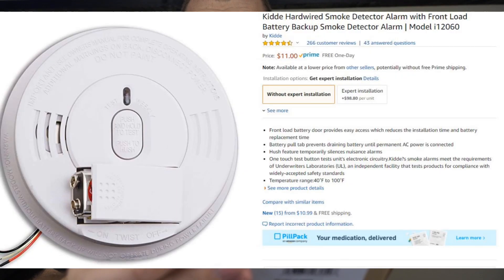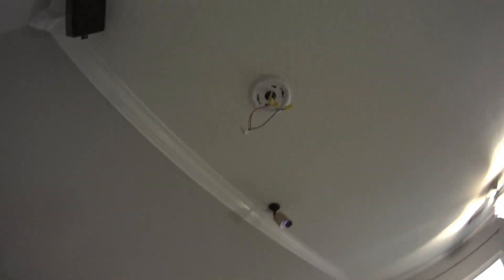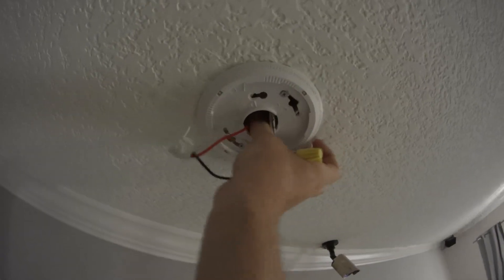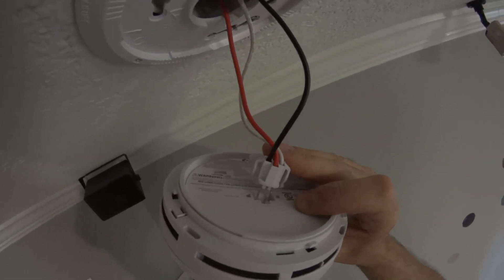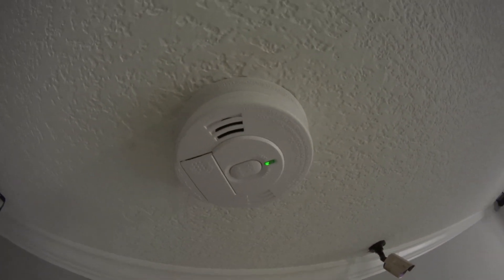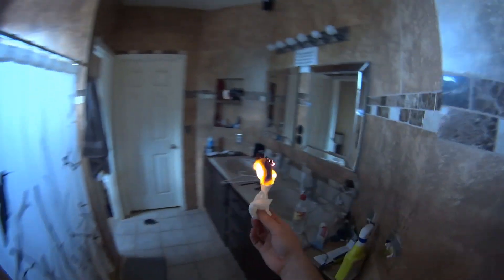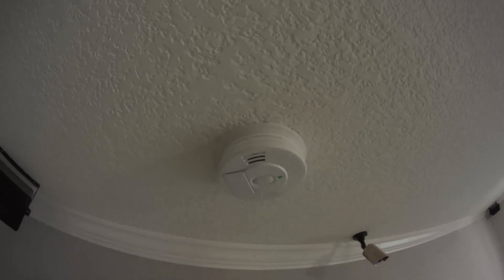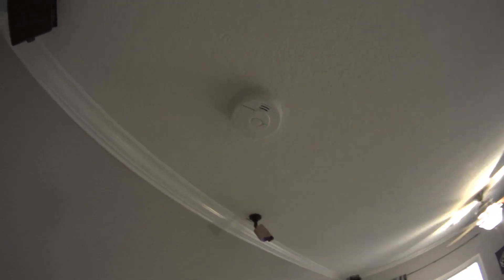Smoke alarm KIDDE ?! TEST and REVIEW 120v + 9v backup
Exact product Link on amazon